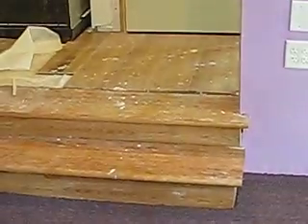Gnome house update 071715 002